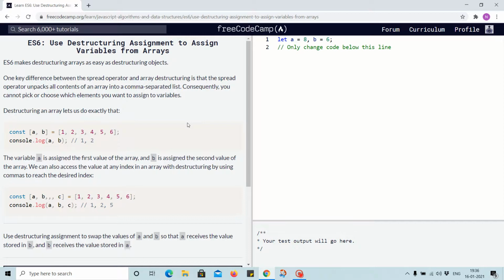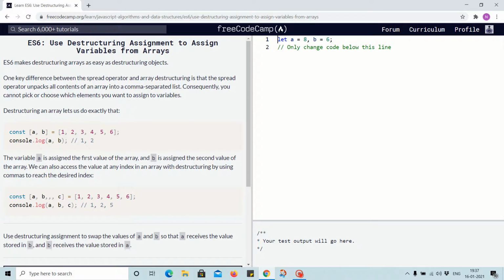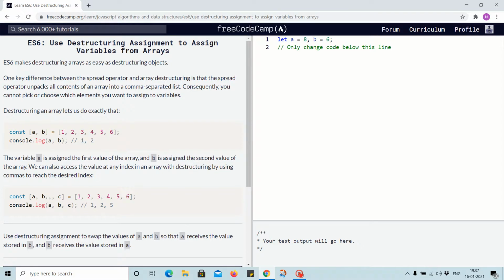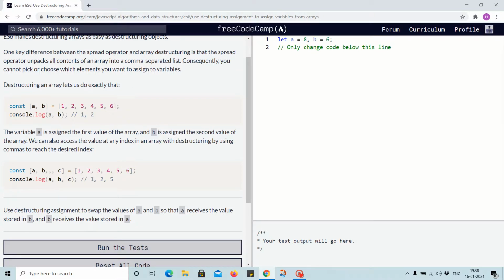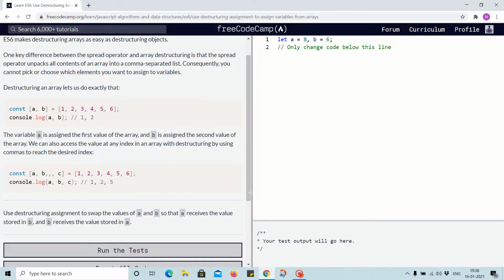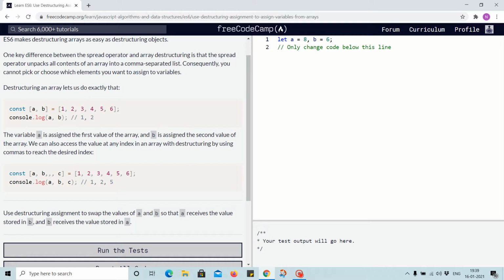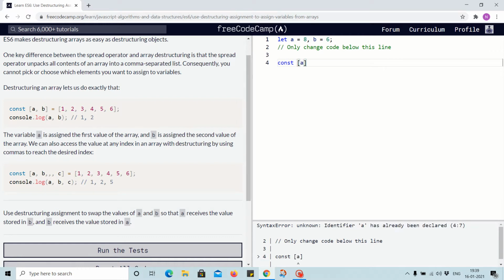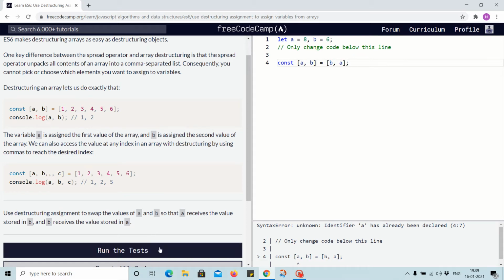Tutorial 14 - use destructuring assignment on arrays - freecodecamp